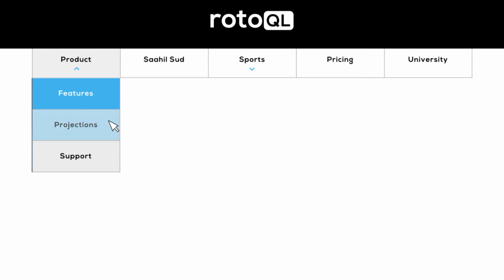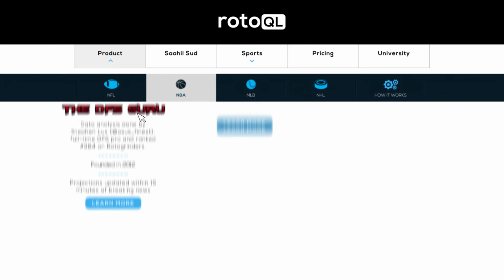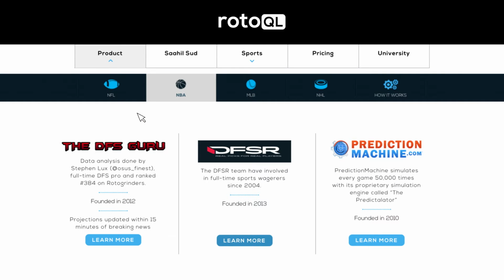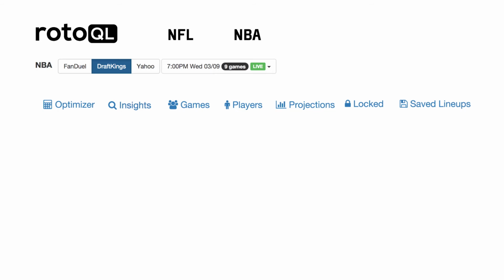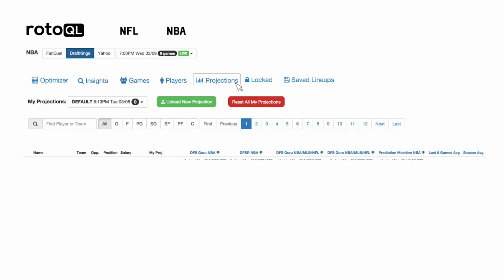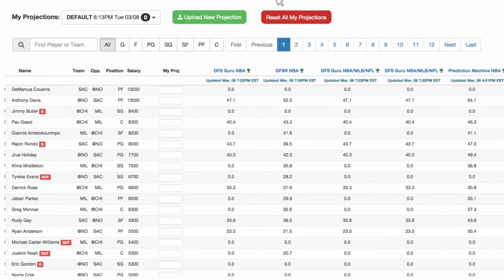RotoQL University Episode 7: Monitoring Injuries